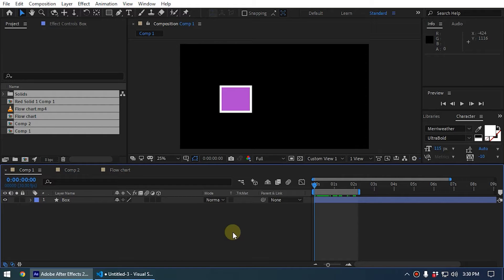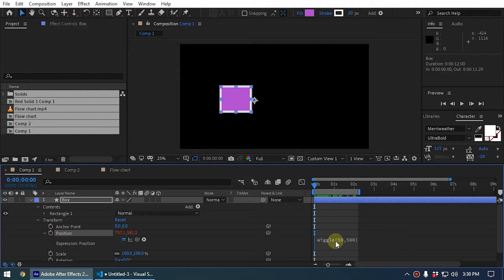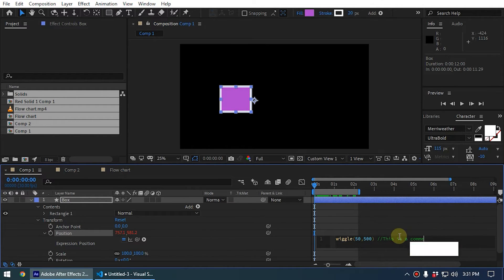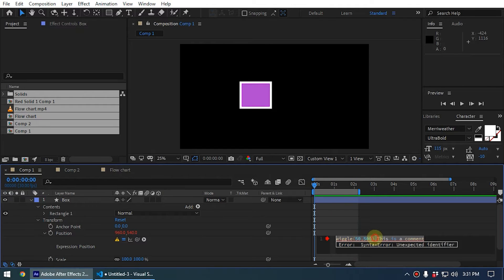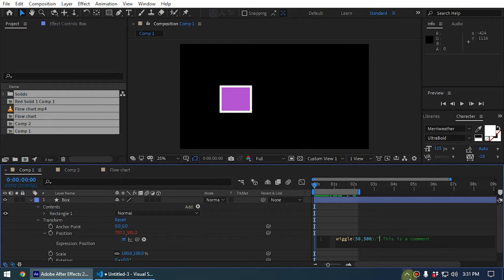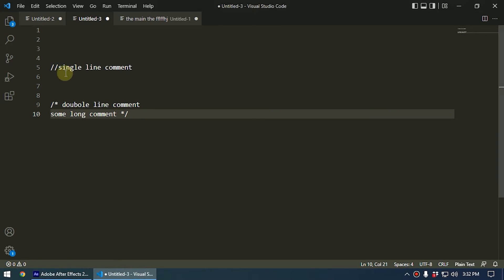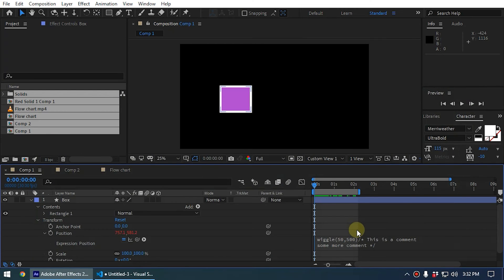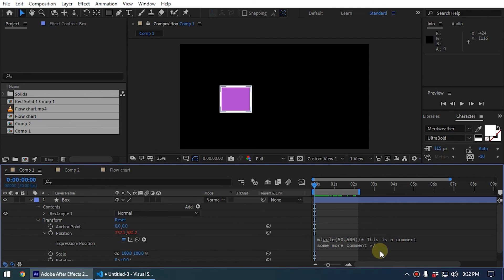How To Add Comments in After Effect Expressions - Adobe After Effects Tutorial